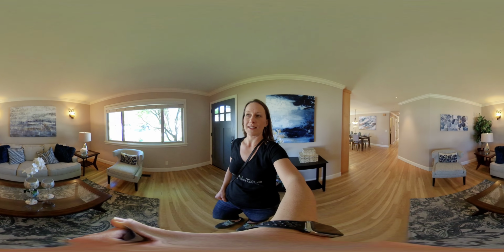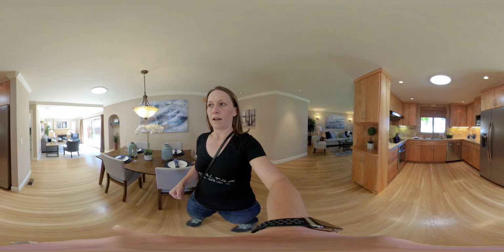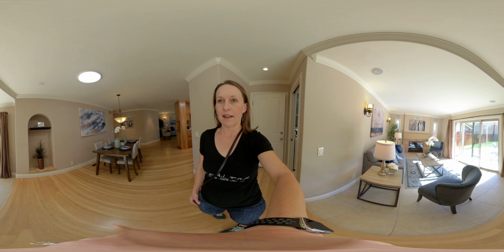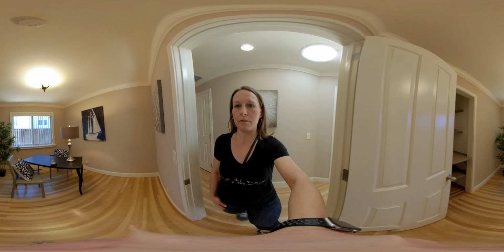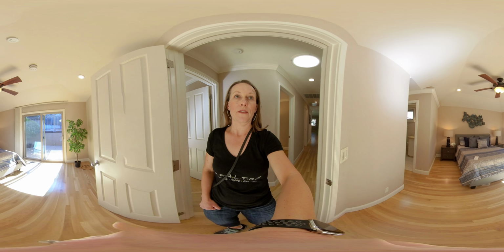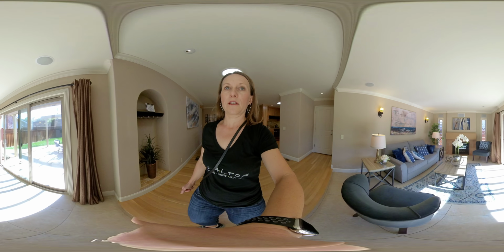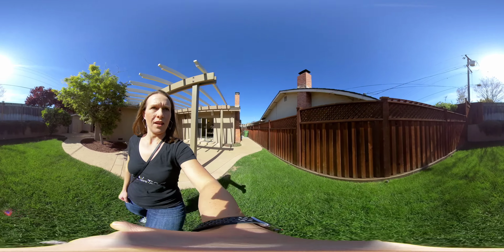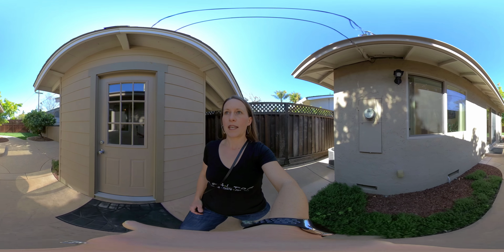San Jose Home in Cambrian Neighborhood | 360 House Tour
Property is sold!  See other homes in San Jose area available today

Looking for a top real estate agent in San Jose to assist you? We love to work with you, our YouTube friends!

Once a month it includes a report of Latest San Jose Housing Market Trends, see this month’s update

✔️STEP #3
Considering buying or selling in 6-12 mos? Let’s plan now during a free consultation!

Have you ever taken a 360° video tour of a property? Check out this extra engaging walkthrough where you can change your view on the screen on your own...its interactive!  Listen to my walkthrough but look where you want!!

This typical Cambrian style single family home is worth $1.3M in 2020 in San Jose CA. San Jose Realtor, Theresa Wellman with HomeownerExperience.com offers these kind of virtual walkthroughs for her buying and selling clients!